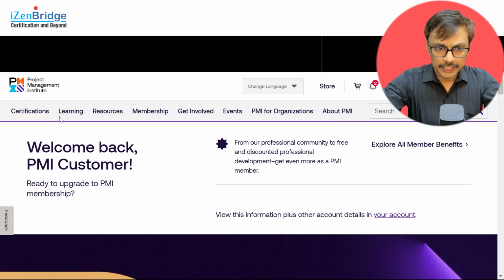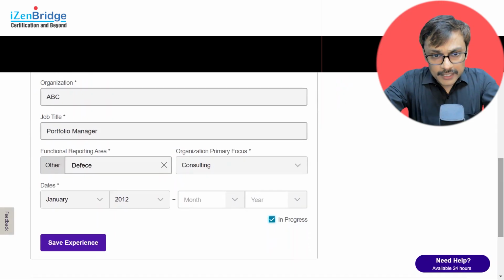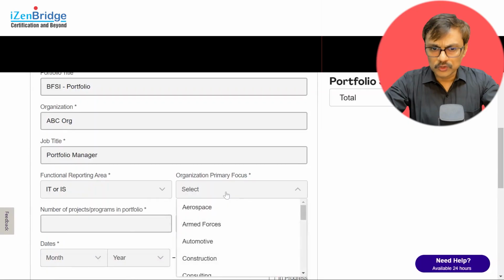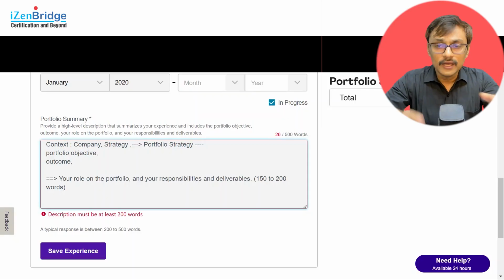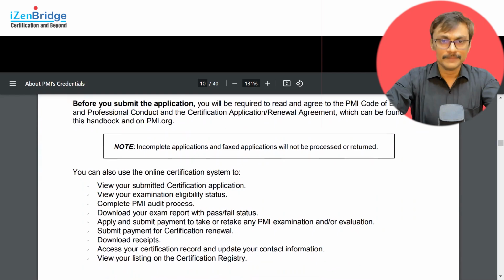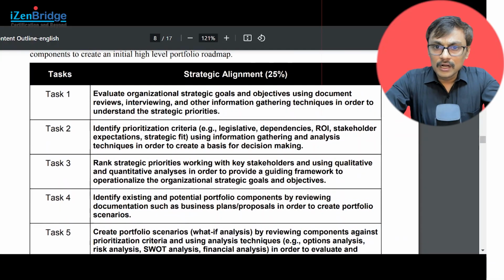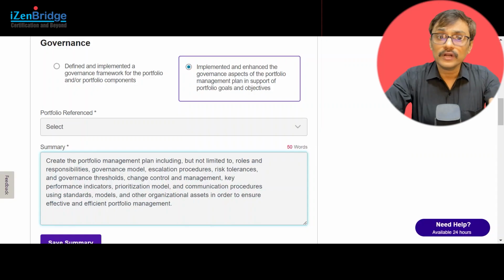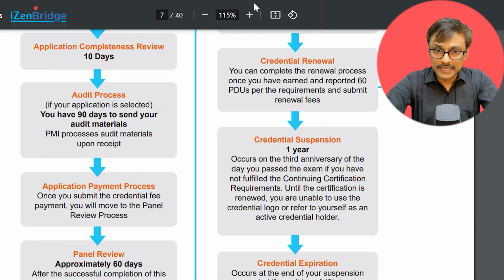PfMP® Application: How to Pass Panel Review (Step-by-Step)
In this video, I show you exactly how to complete the PfMP® application on PMI.org—what really matters in Education, Business Experience, and especially Portfolio Experience (the section the panel review actually evaluates). You’ll learn how to structure the 500-word portfolio description, pick strong examples for the 5 Experience Summaries aligned to the ECO domains, and avoid common audit pitfalls.
✅ Eligibility & education mapping (Bachelor’s vs Secondary + required months)
✅ What counts as “business experience” (and what doesn’t)
✅ How to define a “portfolio” the PMI way (not “10 projects I run”)
✅ Writing a compelling 500-word portfolio description (objectives, outcomes, role, deliverables)
✅ Building experience summaries for Strategy, Governance, Performance, Risk, Communication
✅ Realistic timelines: completeness check, panel review, scheduling the exam
✅ Exam basics (format, time, breaks) + renewal snapshot

Resources
🔹 PMI PfMP® Handbook & ECO (download from PMI.org)
🔹 Free PfMP Mock Test (50 Q) – on my site (add your link)

Need 1:1 help with your application or test prep? 💪

Chapters

00:00 Intro & why the PfMP application matters (panel review first)
03:06 Filling Education details correctly
04:04 Business Experience: what counts, what to write, audit tip
08:13 Portfolio Experience starts—what PMI actually reads
09:27 Defining a portfolio (strategy-aligned, not execution)
16:44 Word allocation: 150–200 on role/deliverables; keep context tight
17:02 Structure: company context → org strategy → portfolio strategy
24:03 Experience Summaries overview (5 domains, 2 options each)
26:41 Strategy: Option A (prioritization) vs Option B (roadmap)
33:49 Governance: plan elements you must evidence (be concrete)
37:06 Submission flow & PMI timelines (what happens when)
40:55 Wrap-up, free resources, and how to get support